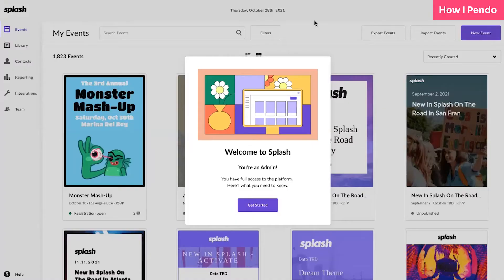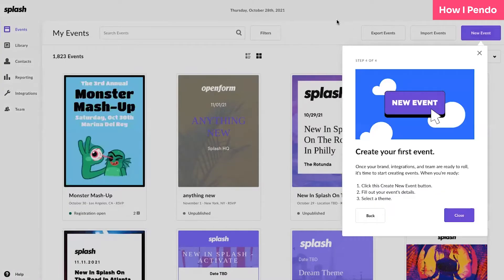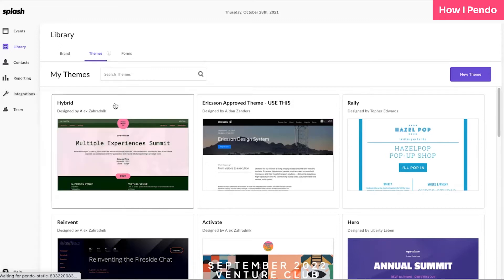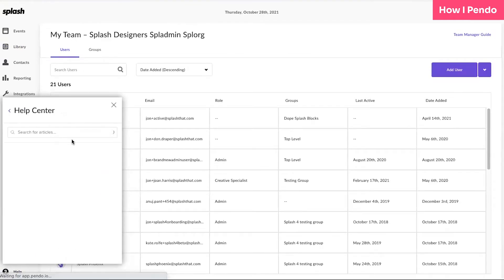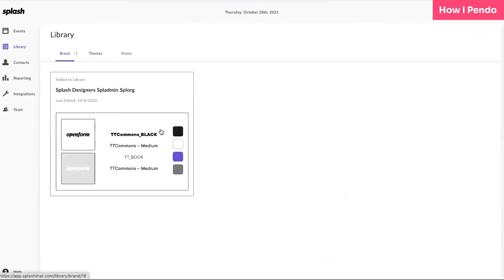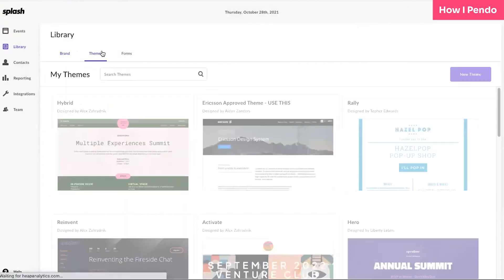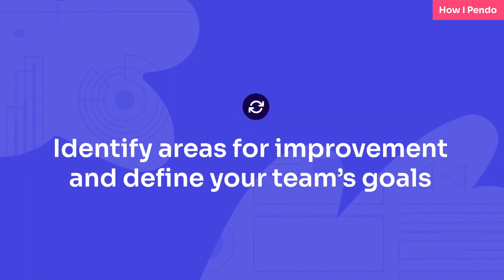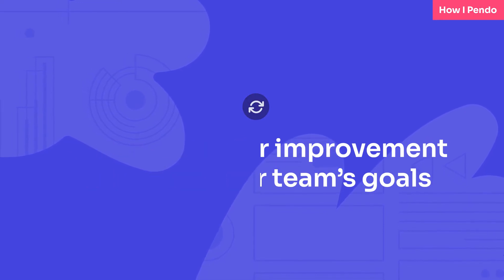Getting personal with onboarding | Splash | How I Pendo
See how Splash leveraged Pendo guides to create customized onboarding and ongoing in-app education to ensure users get the most out of their platform.